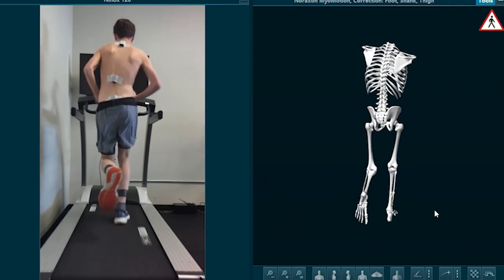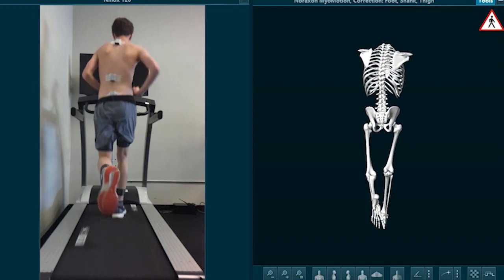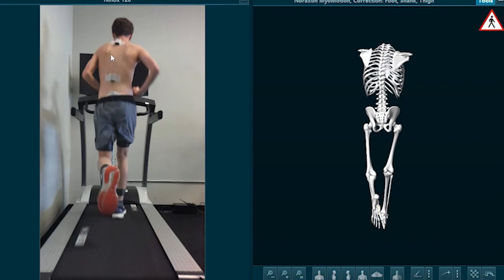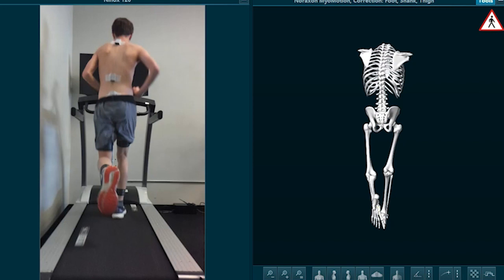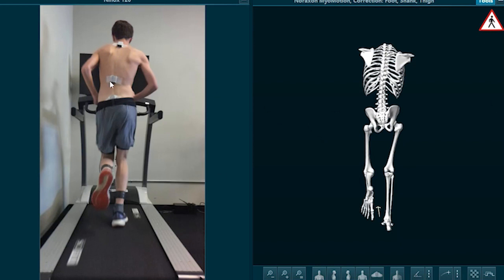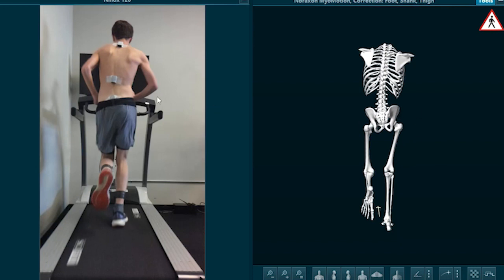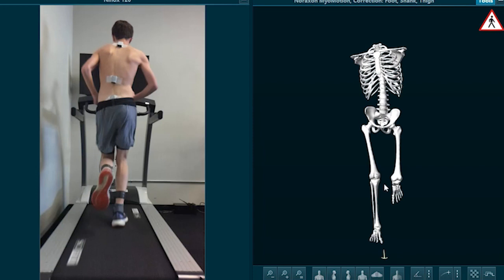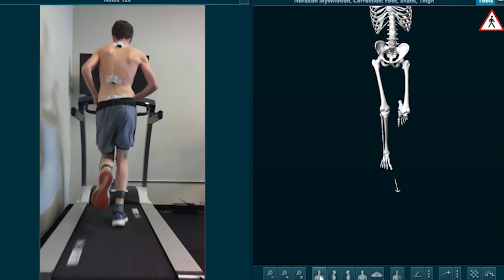Runner's Knee Case Study: Analyzing a Runner's Gait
Runner’s knee is the most common injury runner’s face but often runners treat the symptoms and not the cause of the problem

In this video I breakdown the running mechanics that cause runner’s knee.  This video is a breakdown of a 3D running analysis where you can observe from multiple angles the movement of the torso, pelvis, and knee so you can fully understand the mechanics that lead to runner’s knee.

Be sure to check out my video on the 5 exercises you can do to treat the root cause of runner’s knee.

Here’s what you’ll learn in this video:
00:00 Runner's Knee Case Study: Analyzing a Runner's Gait
01:25 Part 1: First contact - Poor core control of trunk
02:47 Part 2: Midstance mechanics errors
04:30 Part 3: How the trunk and pelvis affects the knee
04:50 Part 4: The cause of runner’s knee biomechanically

// FREE RESOURCES
Explore our ebooks which are written by Doctors of Physical Therapy and designed to give you actionable steps you can take TODAY to start alleviating your pain and getting back to walking, running, and playing sports the way you want

Have questions or would like to get in touch with us?